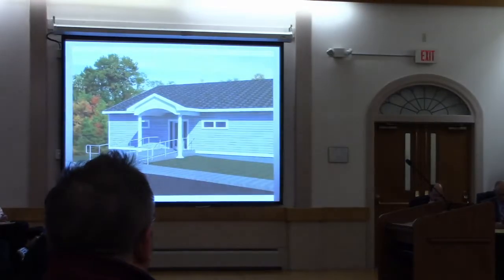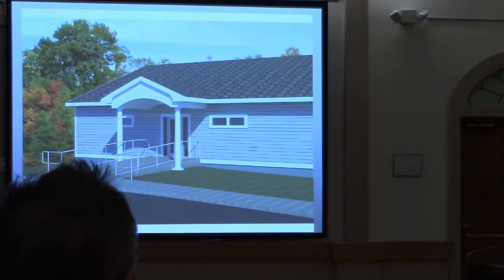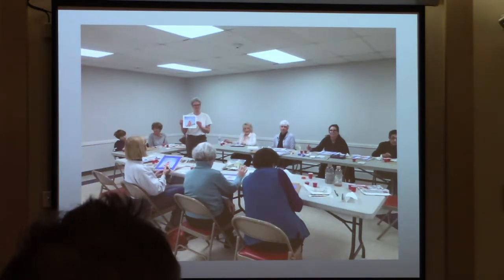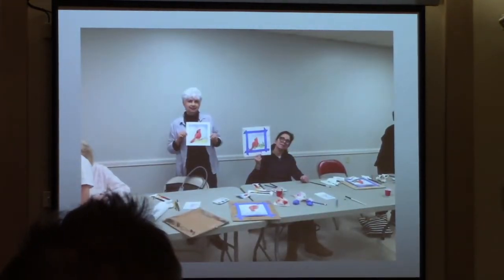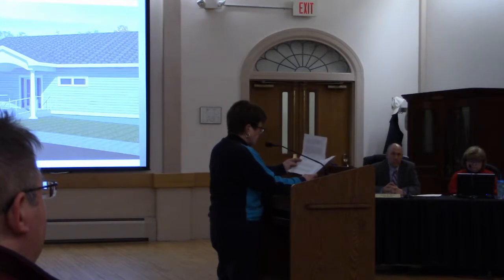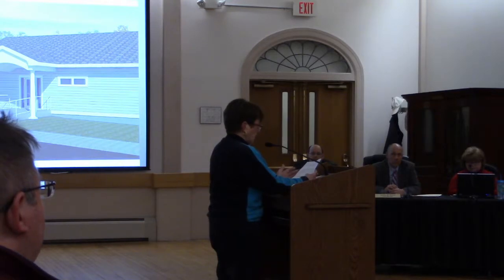February 19, 2019 Narragansett Town Council Meeting Library Segments and Open Forum